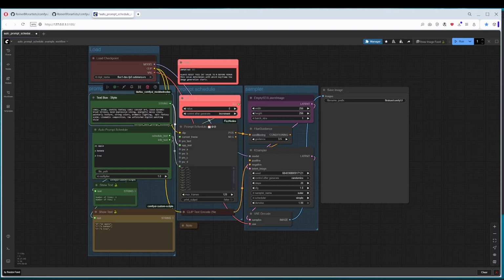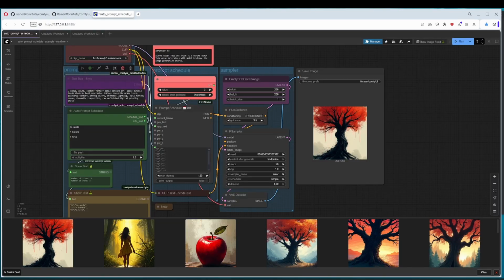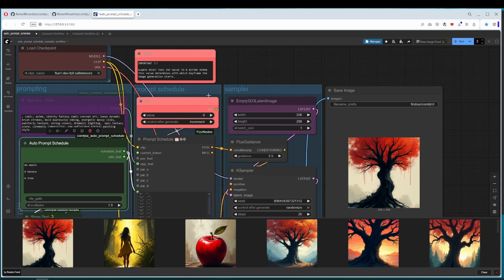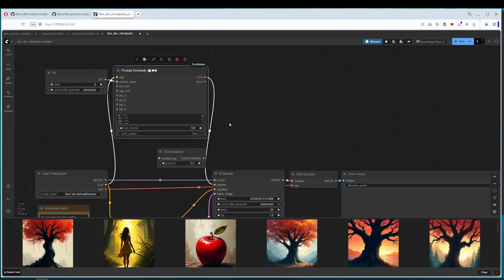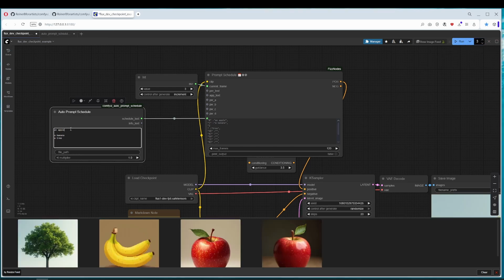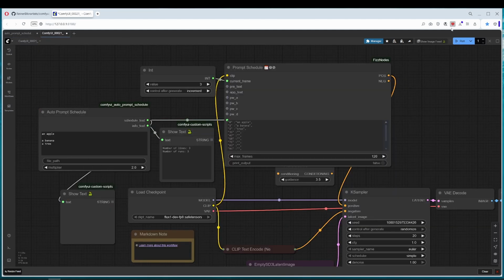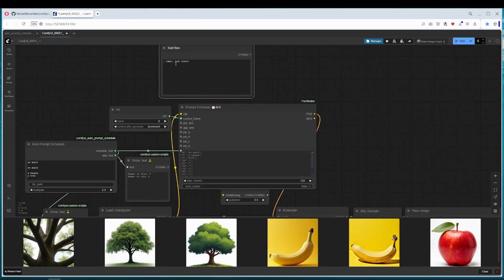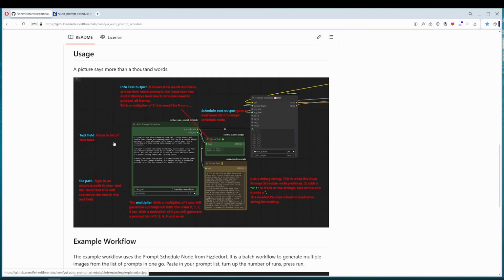Multi prompt workflow with Auto Prompt Schedule node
I was in need of a workflow that generates several images at once. Load or paste a text file with multiple prompts, run. Done. To my surprise i couldn't find such a workflow anymore.
I found then a workflow that comes close to it, using the Prompt Schedule node, and generated a helper node for it to speed things up. In this video i present this workflow that runs multiple prompts at once. And explain the new node.

The new node called Auto Prompt Schedule that i generated and use in this workflow is located at github.  And can  be installed with the ComfyUI manager.